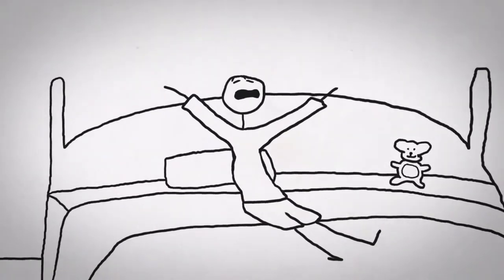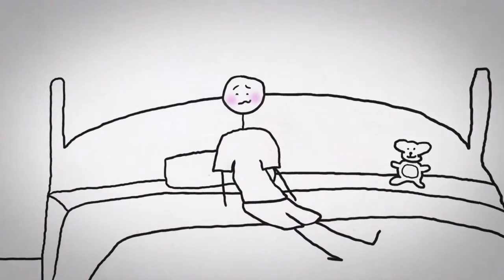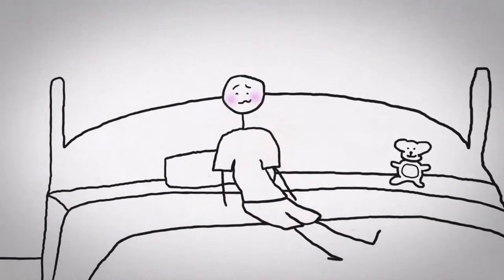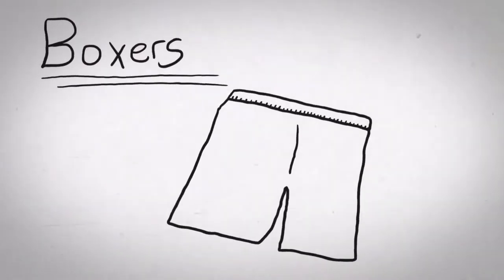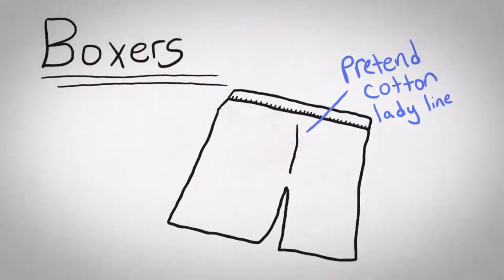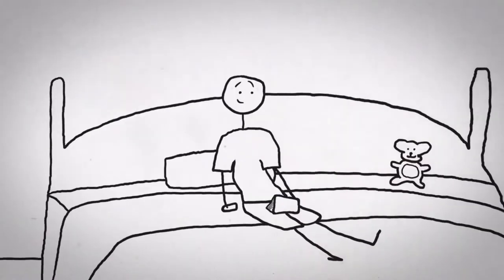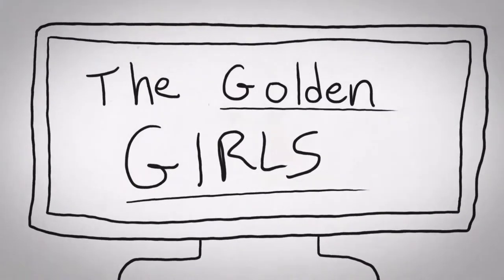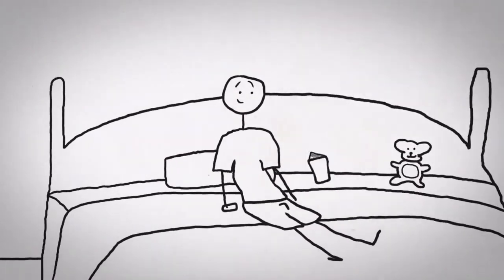Irrational Thoughts - Backward Boxers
Dude, what's with Paul Rudd not aging? And Screech's spaghetti sauce? And ball pit balls? This should be enough buffer so the description doesn't show up in Facebook. This video is about boners and diarrhea.

Written/directed/drawn/voiced by: Andrew Racho